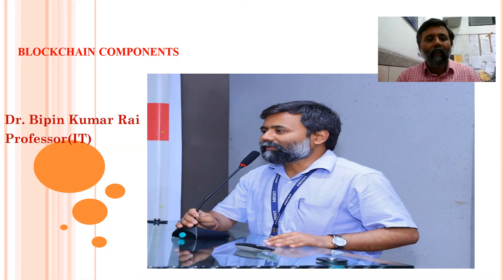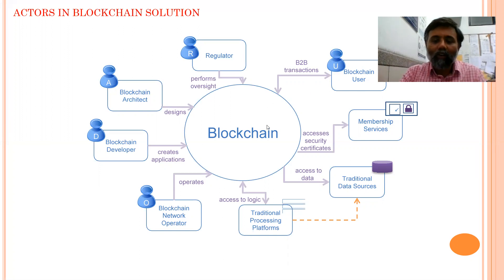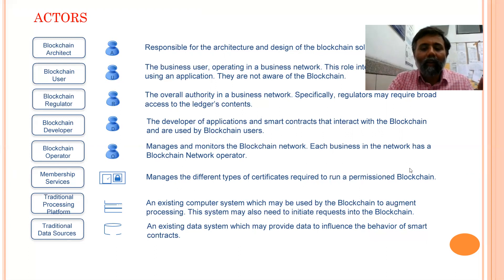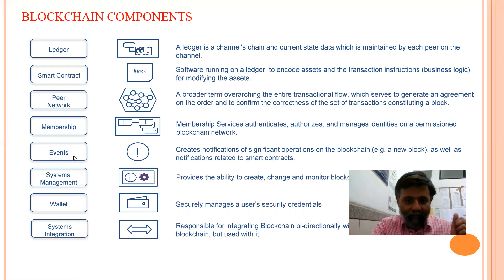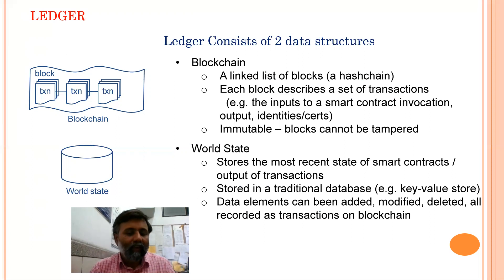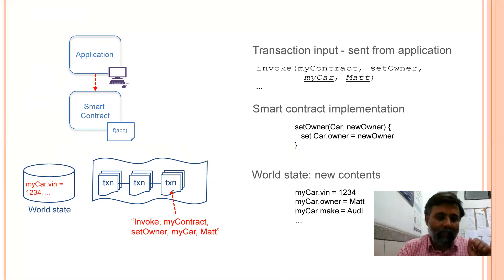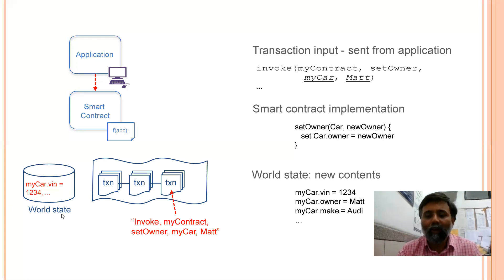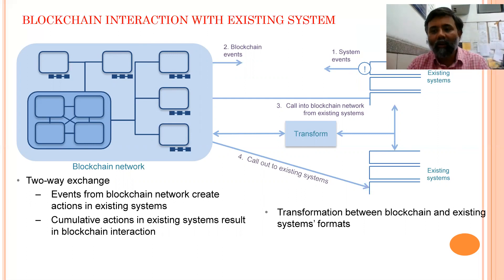Blockchain | Lecture 35 | Blockchain Components of a Business Solution